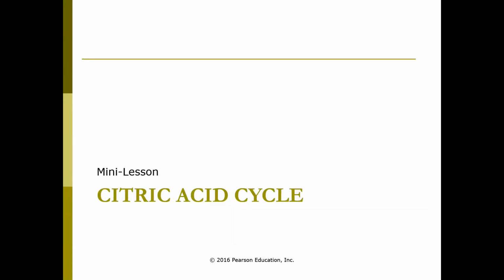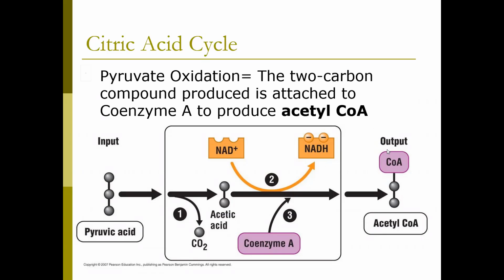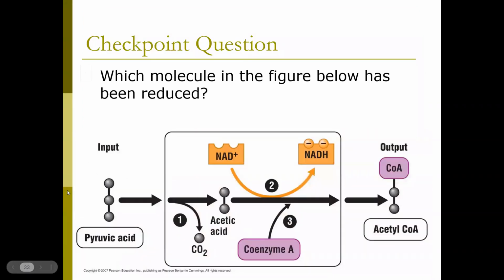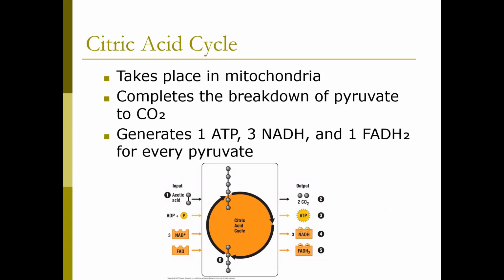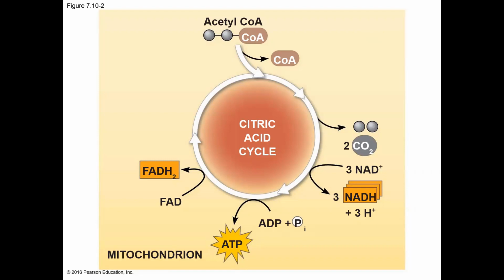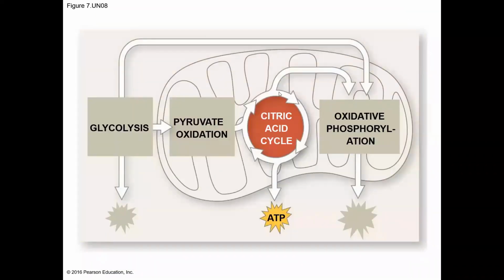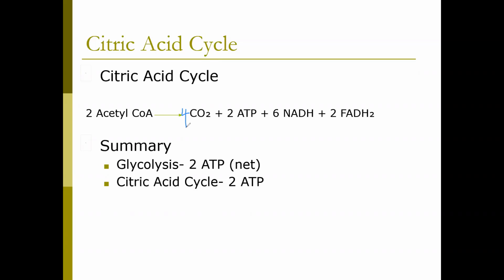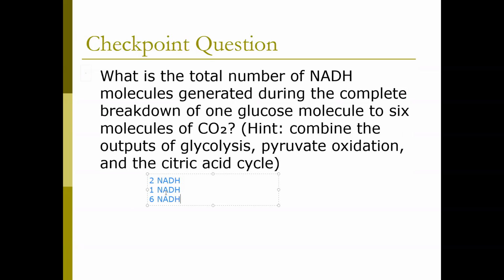Mini Lesson Citric Acid Cycle